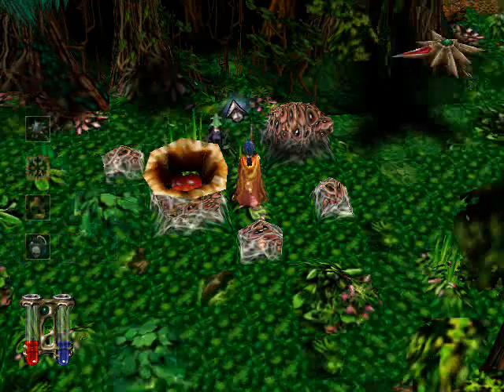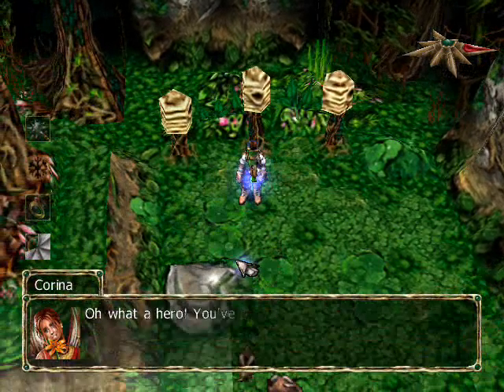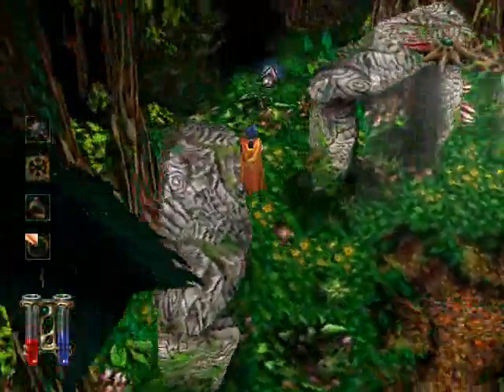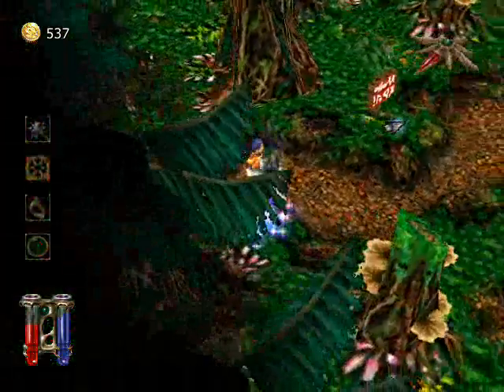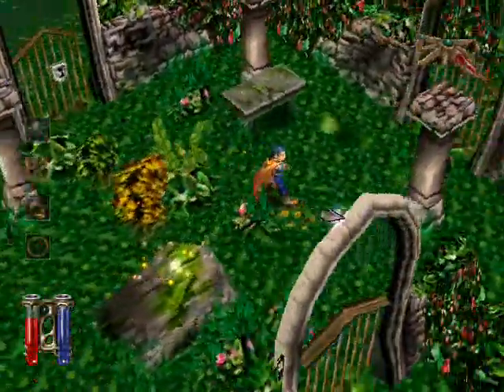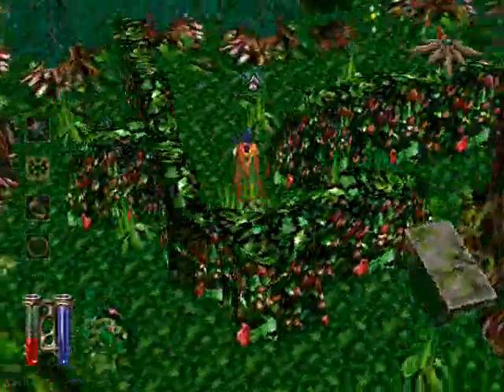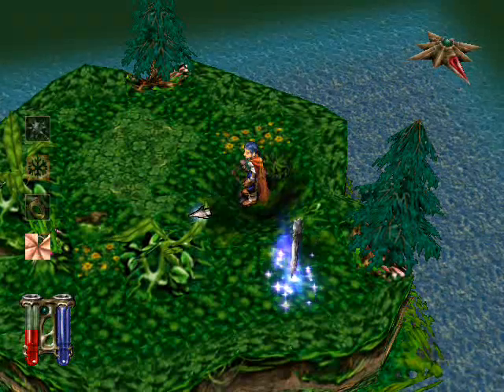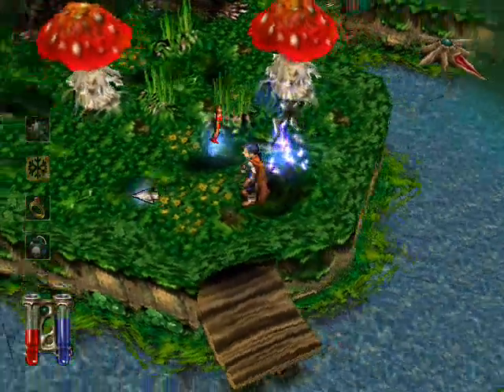Let's Play TechnoMage #23 Hedges, Gold & a Jester